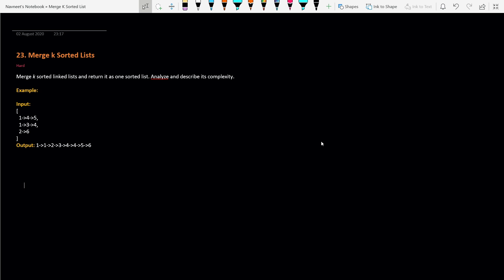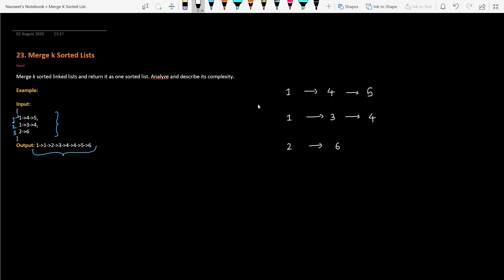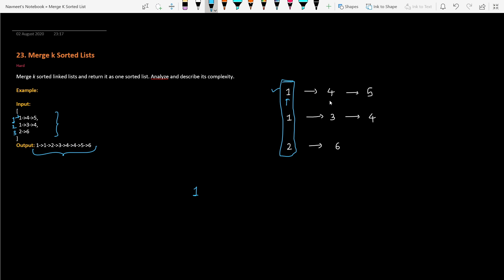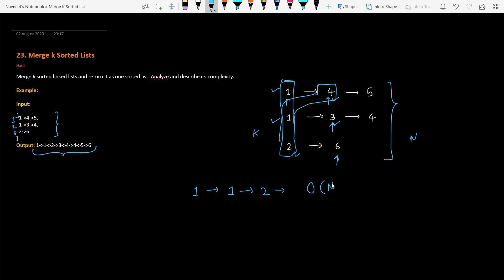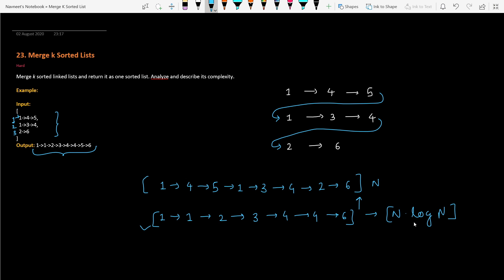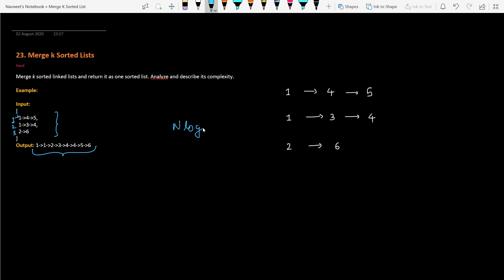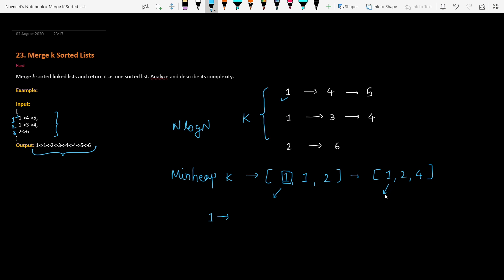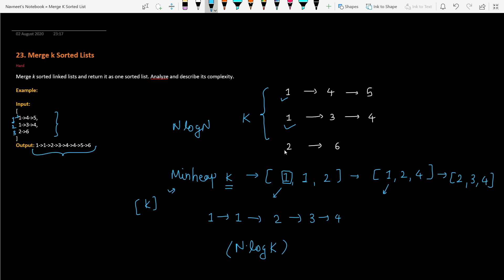Merge K sorted Linked List - Min Heap | Facebook Interview Coding Question | The Code Mate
Merge k Sorted Lists

Merge k sorted linked lists and return it as one sorted list. Analyze and describe its complexity.